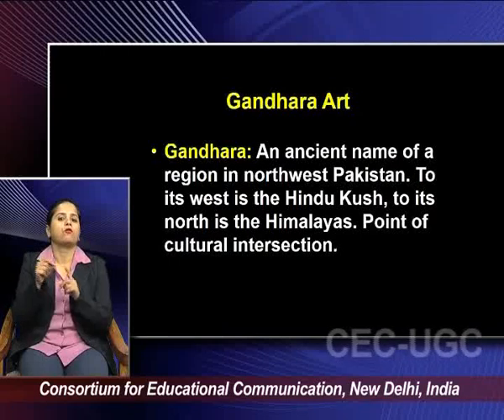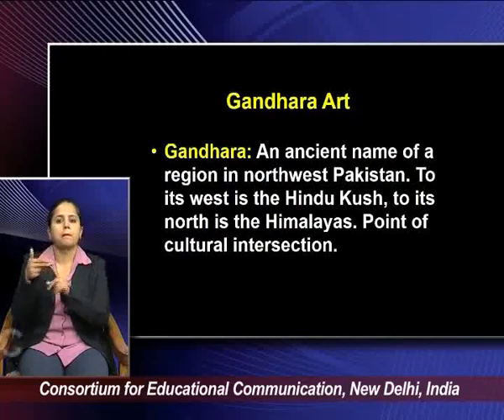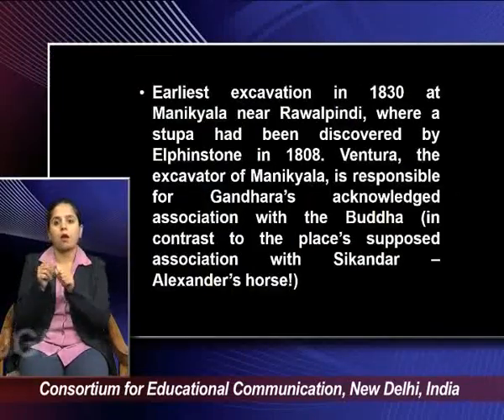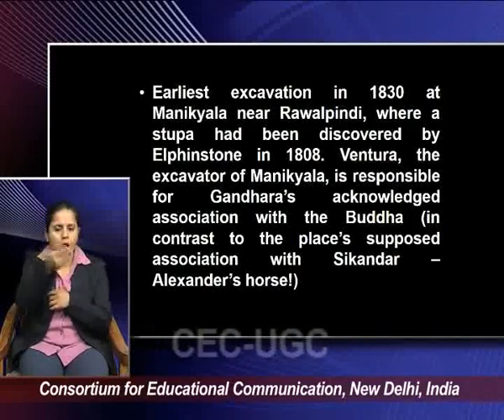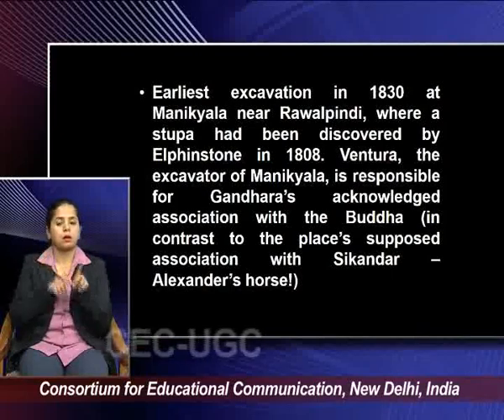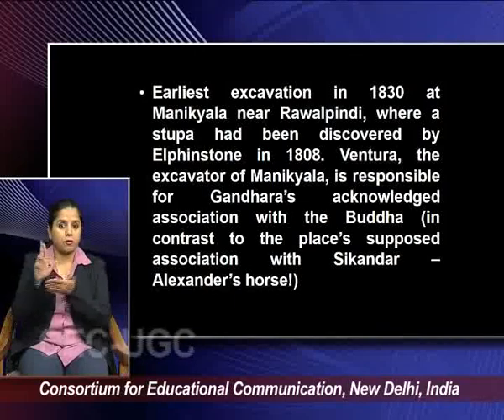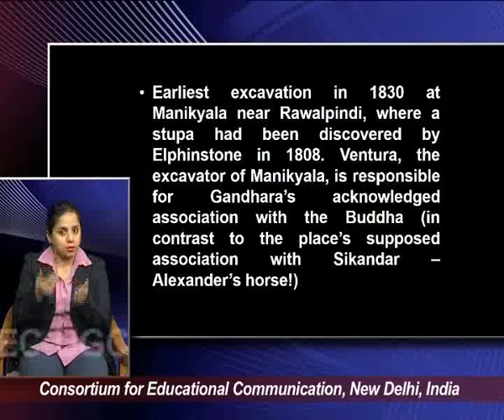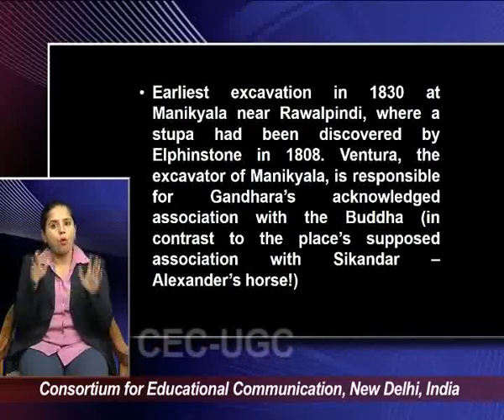Gandhara and Mathura Schools of Art - II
This Lecture talks about Gandhara and Mathura Schools of Art - II.